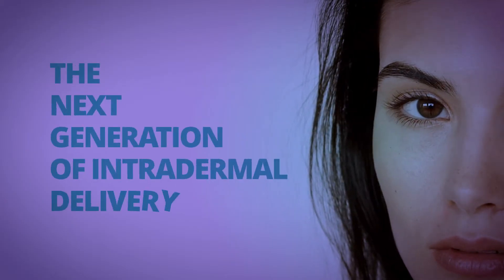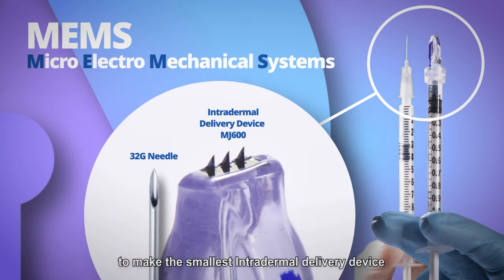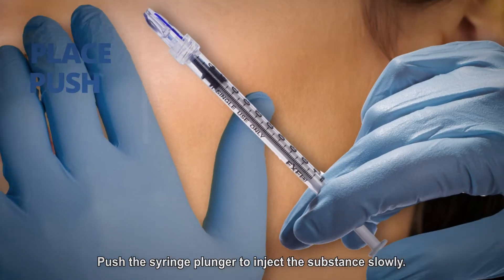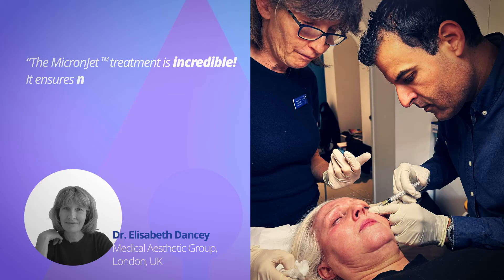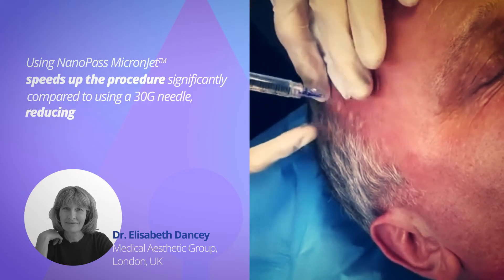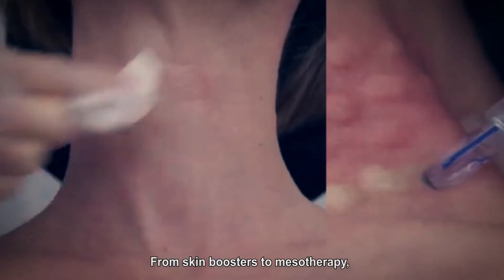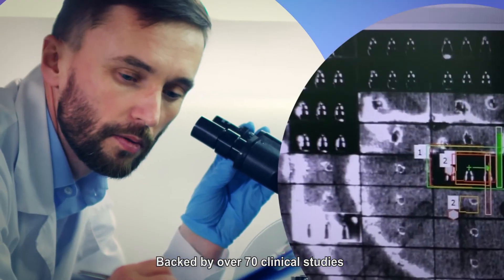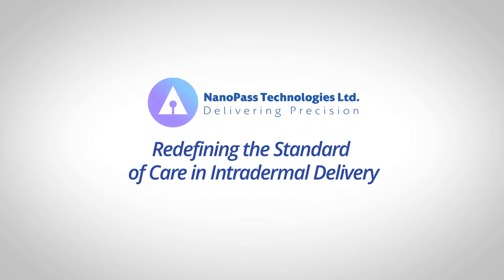MicronJet™ by Nanopass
MicronJet™ by NanoPass delivers superior injection therapy results using its medical grade MicronJet™ product platform in a variety of aesthetic applications. MicronJet™ enables precise, consistent, and safer injection therapy compared to any existing methodology by leveraging the novel MEMS (Micro Electro Mechanical Systems) technology.